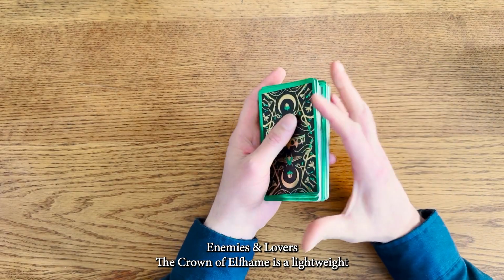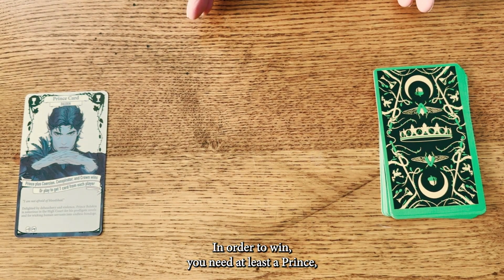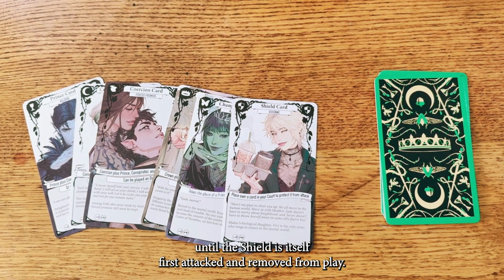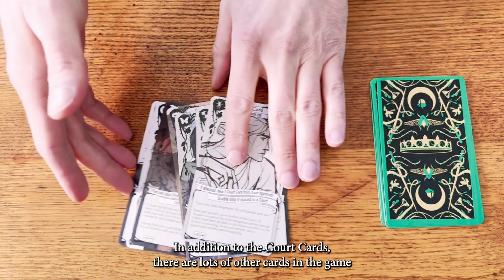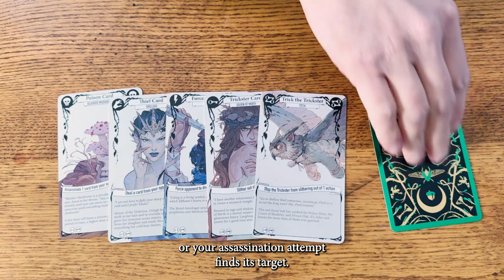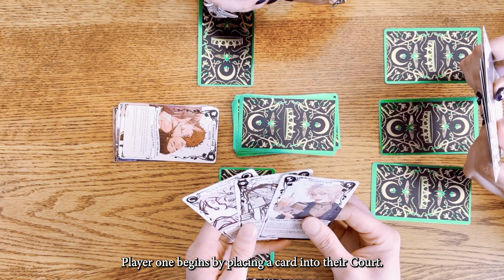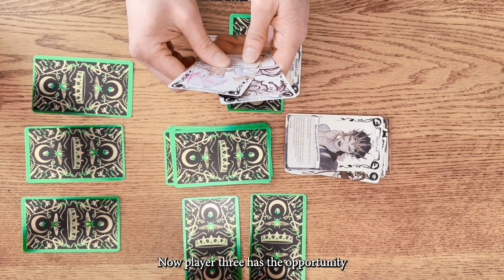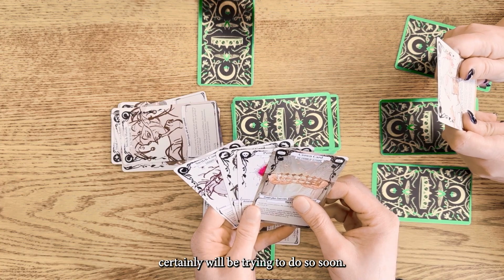How to Play Enemies & Lovers: The Crown of Elfhame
Thanks for watching this tutorial on how to play Enemies & Lovers: The Crown of Elfhame card game, based on the Novels of Elfhame by Holly Black and illustrated by Frostbite Studios.

If you'd like a copy, you can back the Kickstarter from May 1, 2024 to May 31, 2024